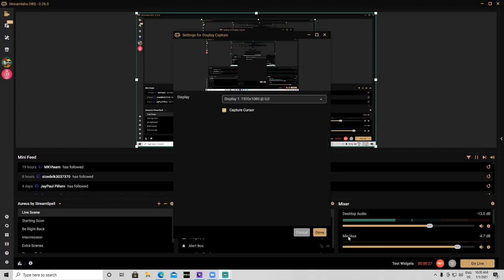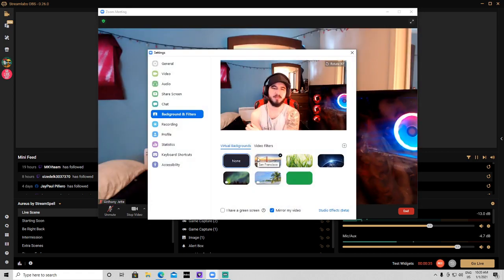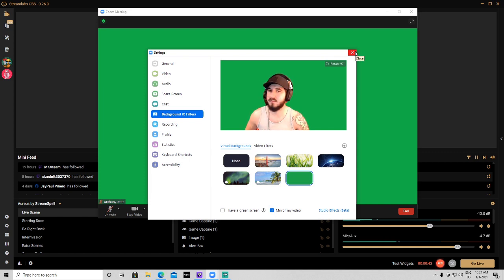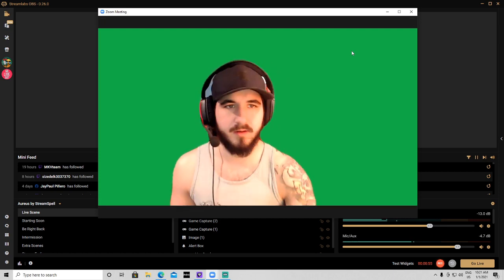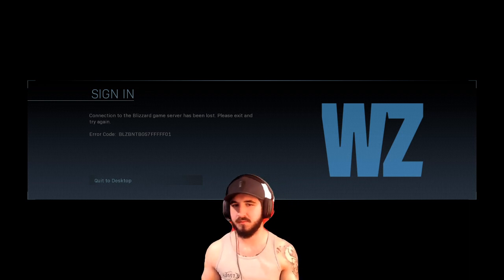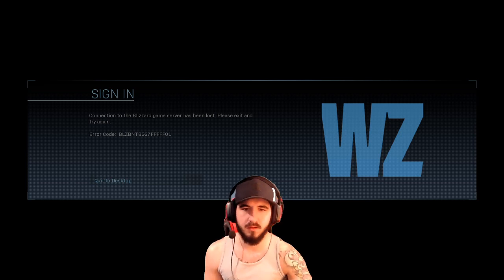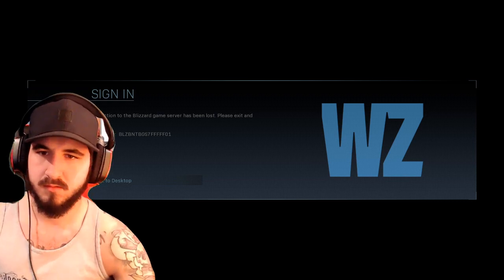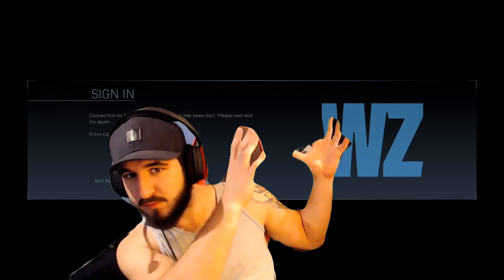How to get a FREE green screen in OBS for Streaming (Twitch,youtube)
FREE GREEN SCREEN OBS GUIDE:

I used this method when i first started streaming and didn't have a green screen yet.

1.download zoom and start a meeting.
2.In the paint app paint a blank page green and then save it
3. In zoom click on the arrow beside end meeting and you'll see "change virtual background" click on this then you can upload your green screen from the paint app.
4.Open OBS Streamlabs and add a new game capture. Click specific window instead of auto and then select from the list "zoom"
5. You will then see your green screen pop up on OBS. Next right click on the webcam and go to "filters"
6.Once in your filters add "chroma key" Next you'll have to adjust your similarity and smoothness bar to best fit your webcam and room lighting.
7. Fit your green screen to whatever preference and location you want on stream and you're good to go!!
**Zoom call must remain open for green screen to stay intact**